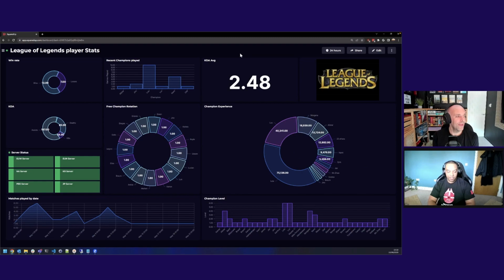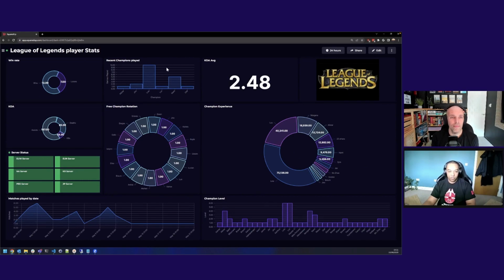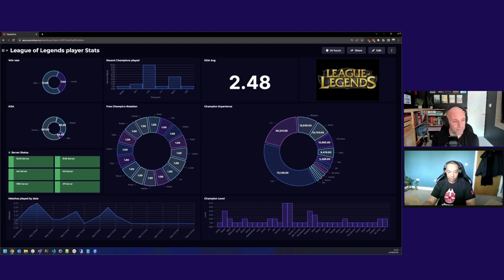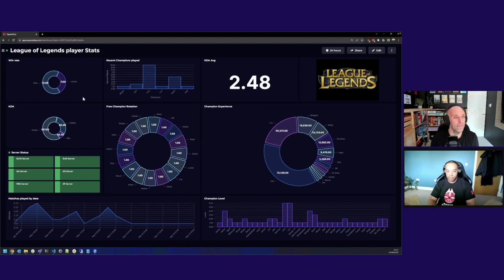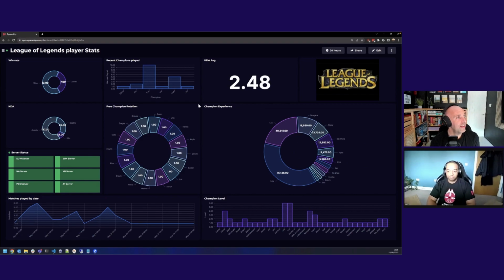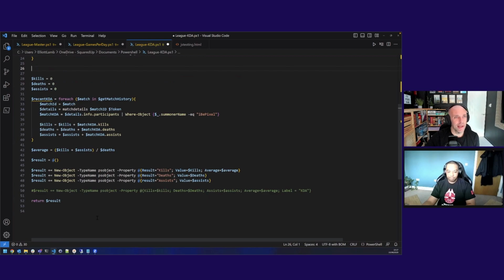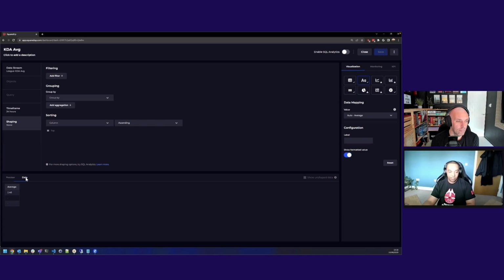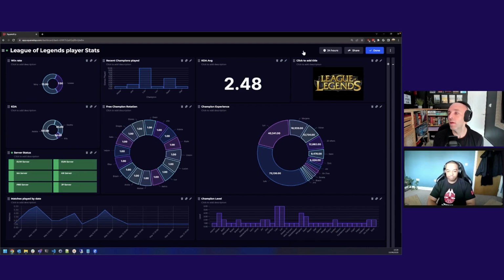Dashboard Stories: Visualizing League of Legends summoner stats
This handy dashboard displays my most important League of Legends summoner stats in one cool view, so I can see at a glance how well (or badly) I’ve been performing in my recent games.

Although basic game stats such as wins and losses are available within the game client, other useful info is scattered across third-party channels – op.gg, Riot Games, Dot Esports – and can be tricky to find.

With this SquaredUp dashboard built using the PowerShell plugin, I can now easily reflect on my individual performance, wins and losses as a team, and the latest free character offerings, all in one place.